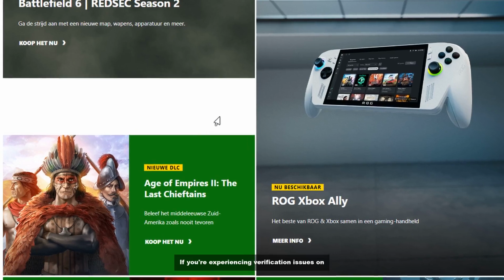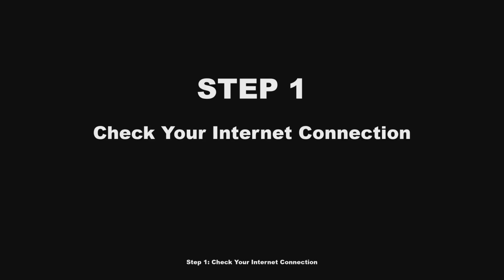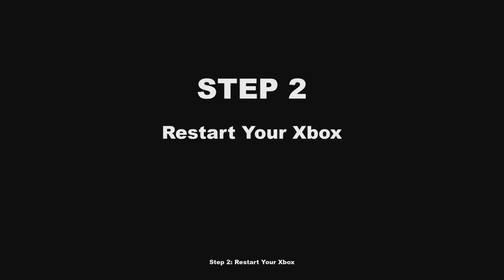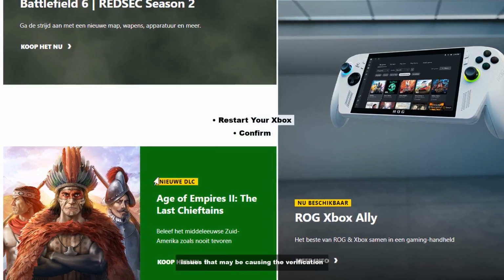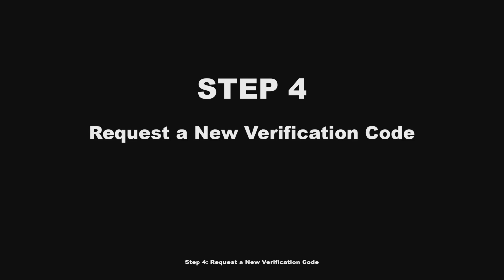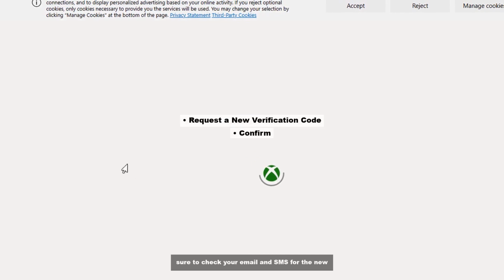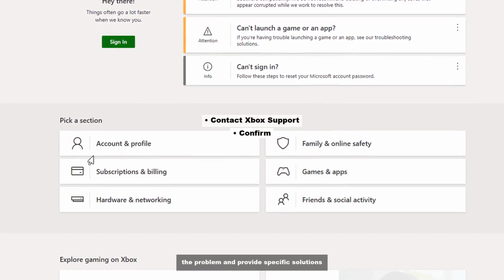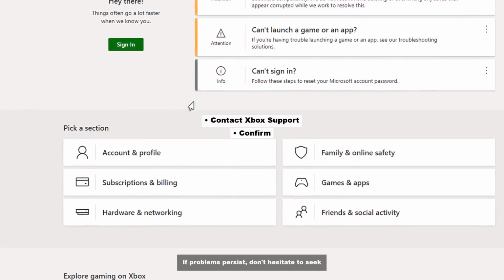How To Resolve Verification Issues On Xbox After Multiple Failed Attempts 2026 (STEP BY STEP)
In this video, we will guide you through how to resolve verification issues on Xbox after multiple failed attempts in 2026 (STEP BY STEP). If you're struggling with account verification, you're not alone—many users face this problem. Follow our easy instructions and get back to gaming in no time.